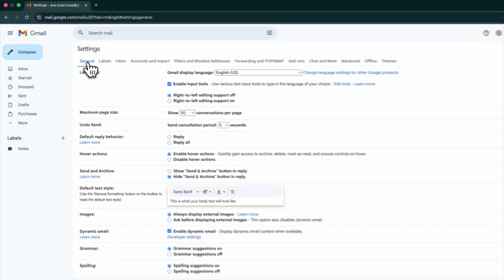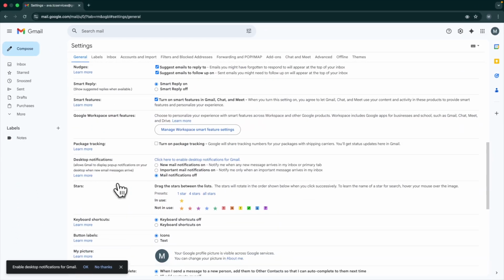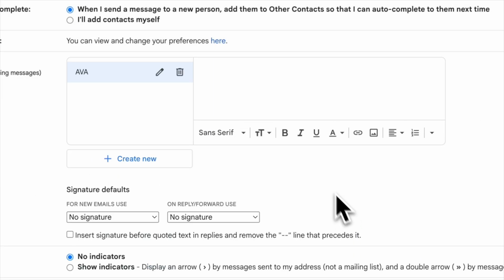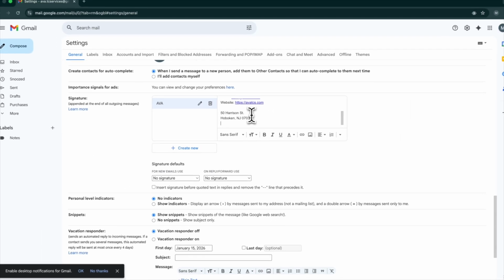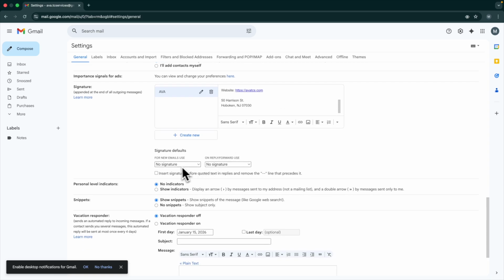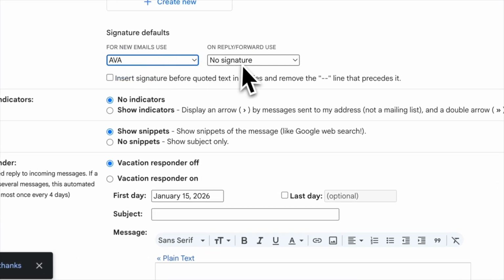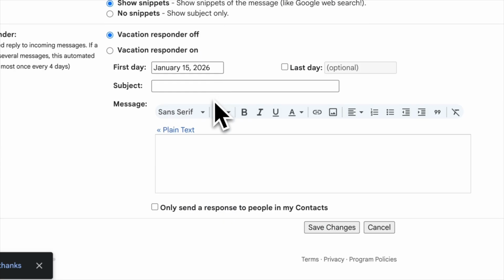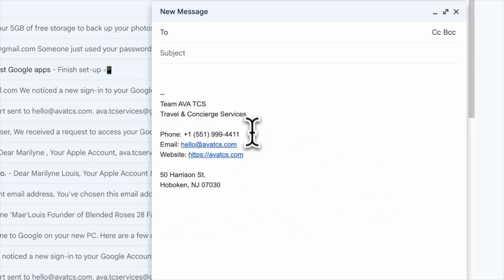How to Create an Email Signature in Gmail? (Step-by-Step Tutorial)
Want to create a professional email signature in Gmail?
In this video, I’ll show you exactly how to create and add an email signature in Gmail step by step.

👉 This tutorial is perfect for:
➡️ Business owners
➡️ Freelancers
➡️ Students
➡️ Professionals using Gmail daily

📌 What you’ll learn in this video:
➡️ How to open Gmail signature settings
➡️ How to add name, designation & company details
➡️ How to add phone number & website link
➡️ How to insert logo or image in Gmail signature
➡️ How to set signature for new emails & replies
➡️ Common mistakes to avoid while creating a Gmail signature

💡 A professional email signature helps you:
➡️ Build trust
➡️ Look more credible
➡️ Promote your brand automatically

This Gmail email signature tutorial works on both desktop and Google Workspace accounts.